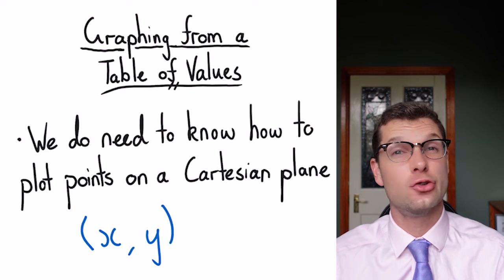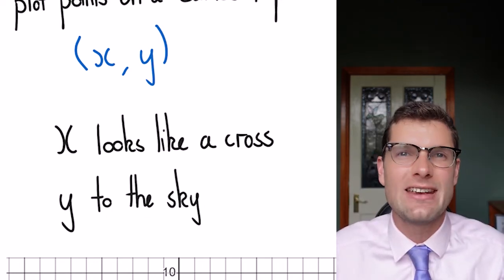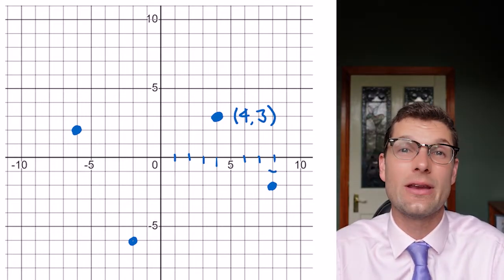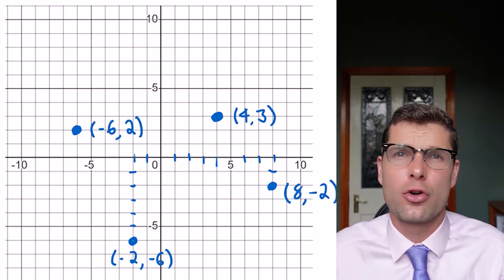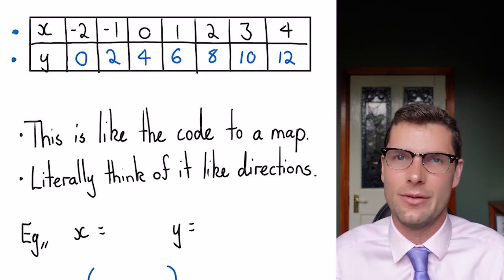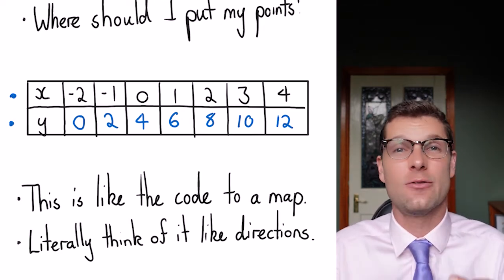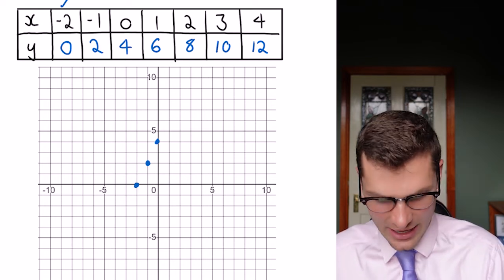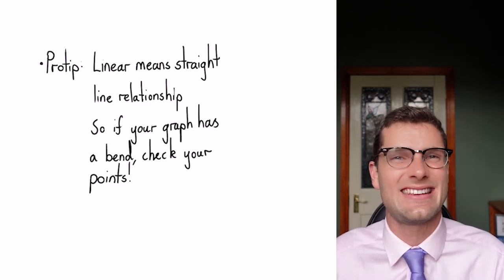Creating a Graph for a Table of Values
1) Plotting and Reading - Cartesian Plane